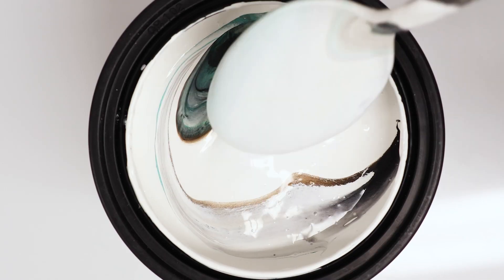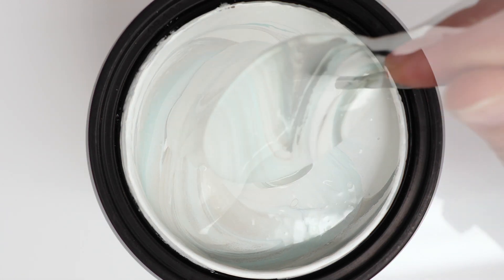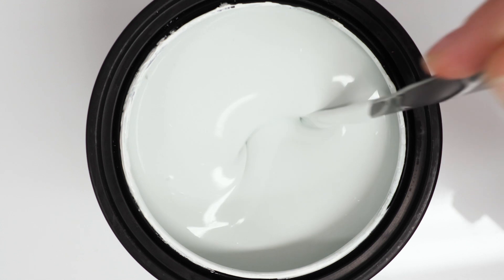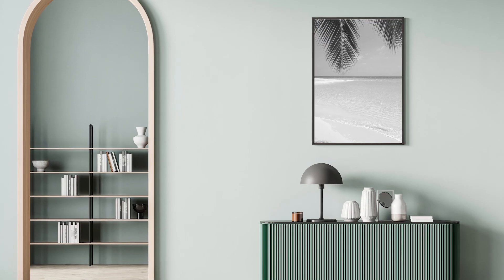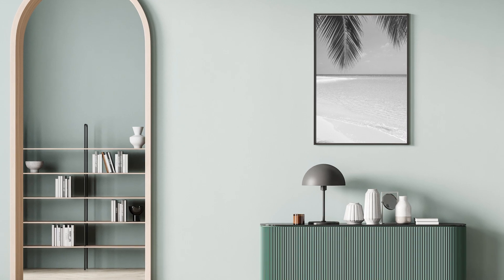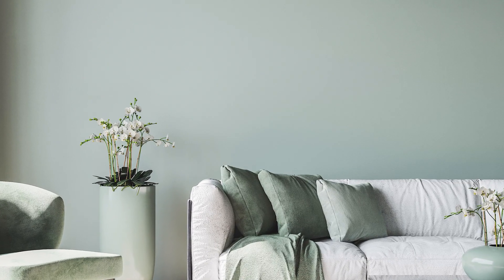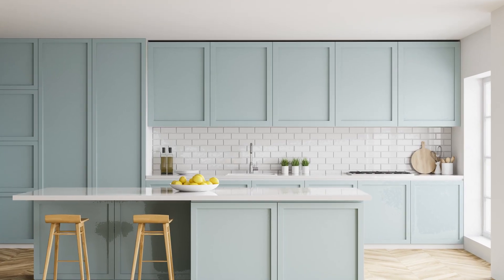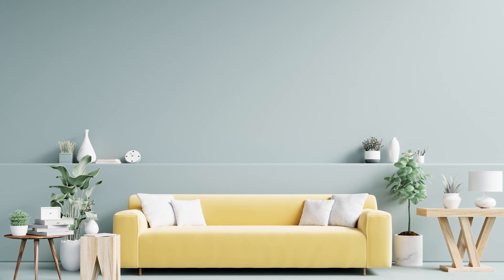March 2023 Color of the Month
Our March 2023 Color of the Month is 0482, Powdered Pool. If you want to balance everything out and have a nice, trusting, relaxing, calming color, 0482 Powdered Pool works out really well.